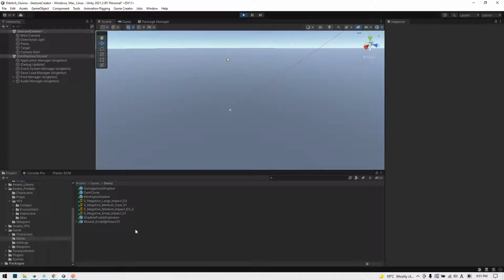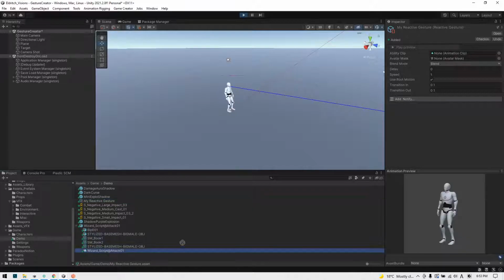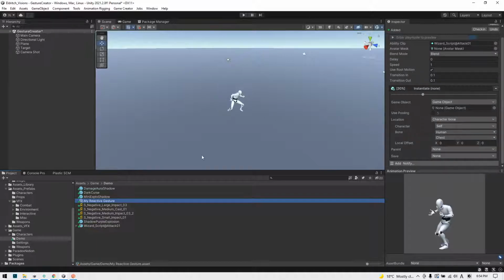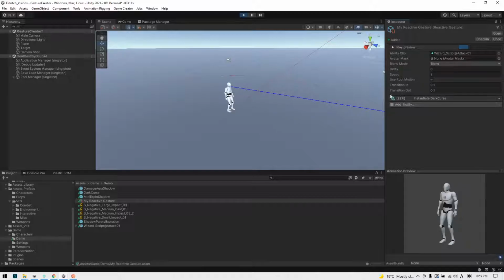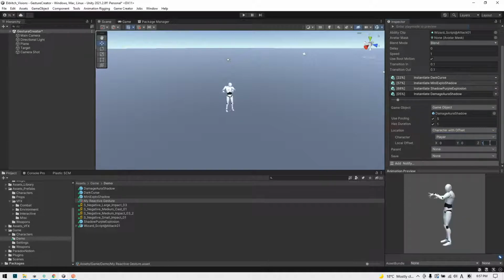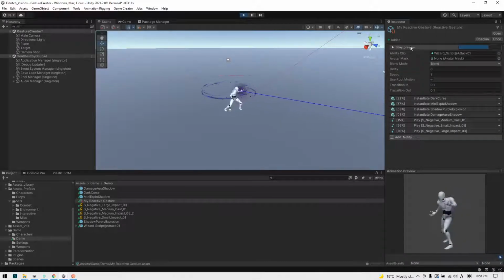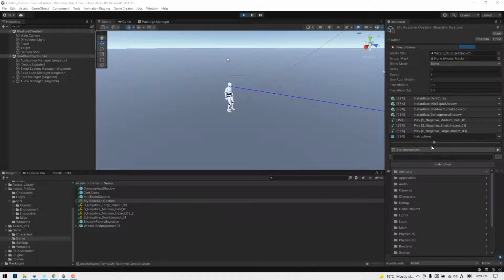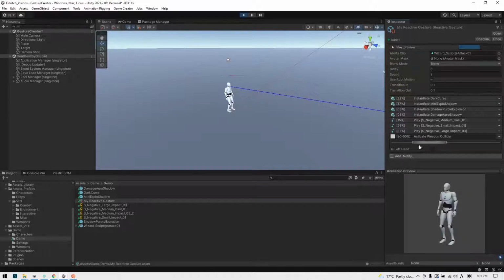Reactive Gesture Timeline preview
This tool is an extension for Game Creator and allows you to synchronize animation with different effects directly and intuitively in the editor.

0:00 Introduction
1:12 Demo
5:39 Adding sound effects
6:34 End result